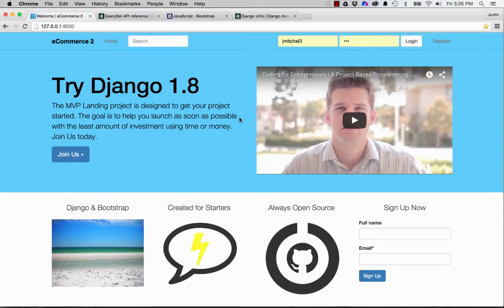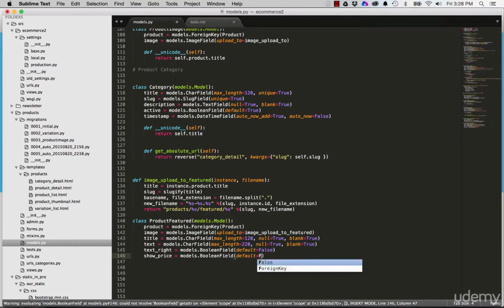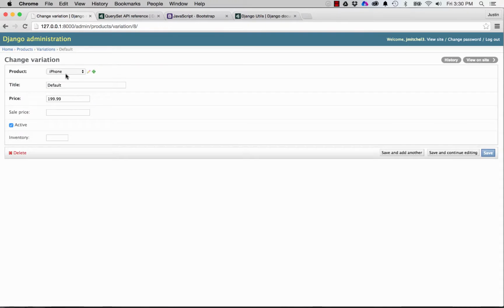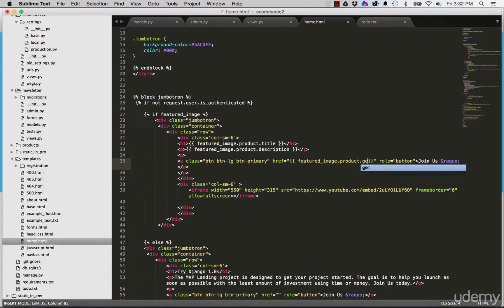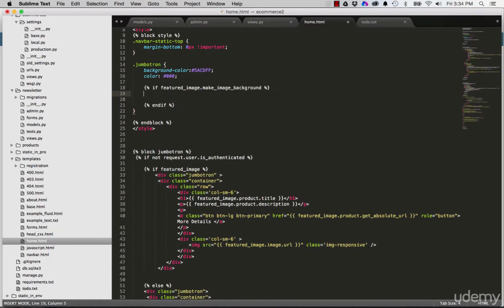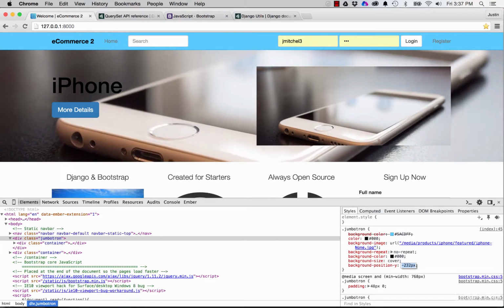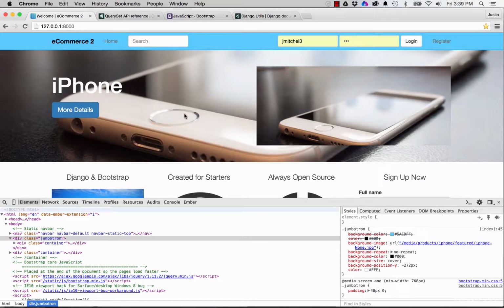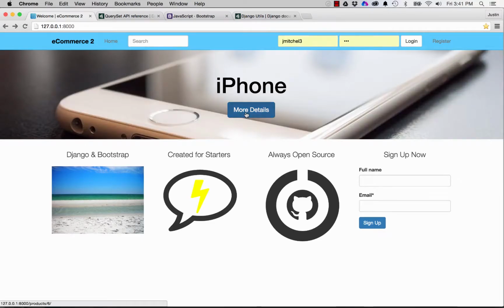Coding || 31. Featured Product on Homepage